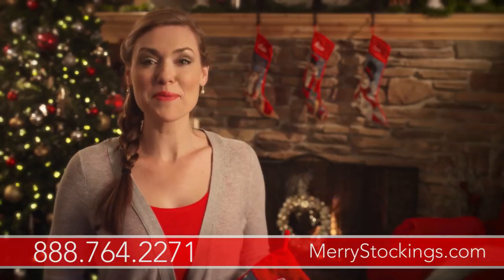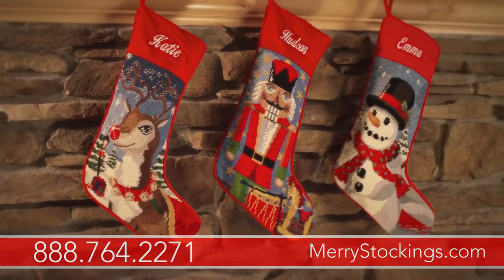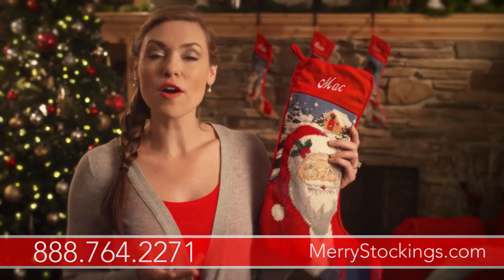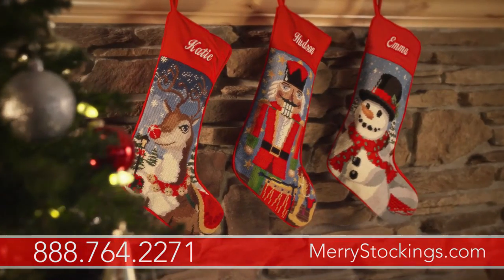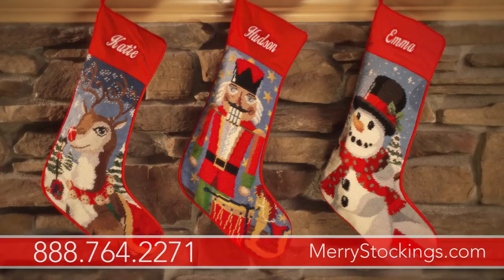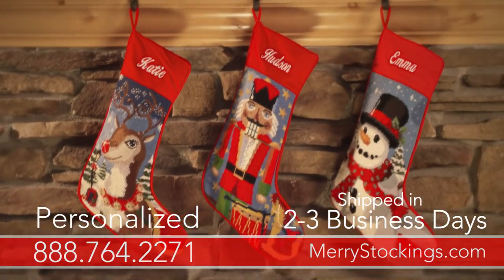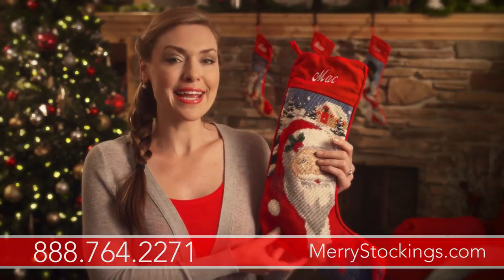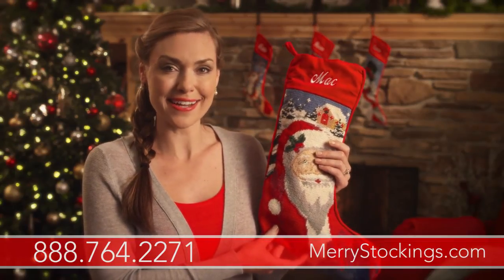Needlepoint Christmas Stockings | Personalized for your family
Personalized needlepoint stockings are a traditional look that will last a long time. Complete with details only begotten from a handmade product, you'll enjoy the look AND feel of our needlepoint stockings. Personalize one for each member of your family. Choose from Santa, Frosty, Reindeer or the Nutcracker.